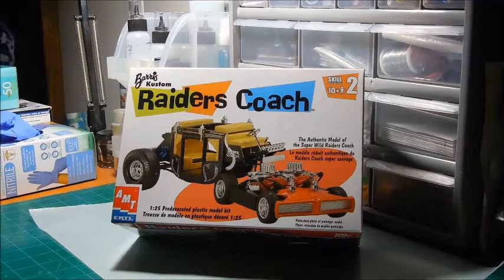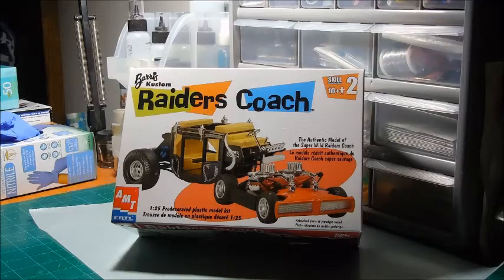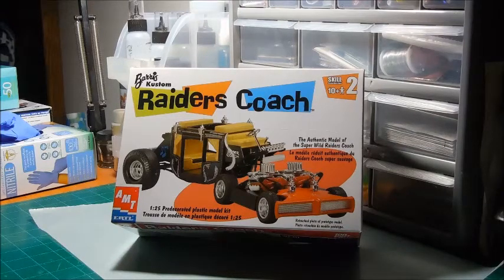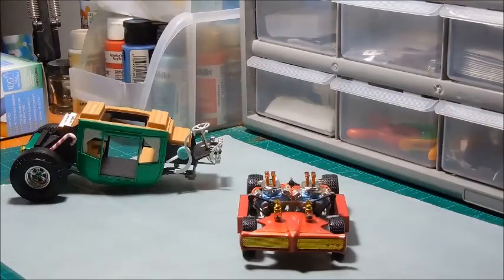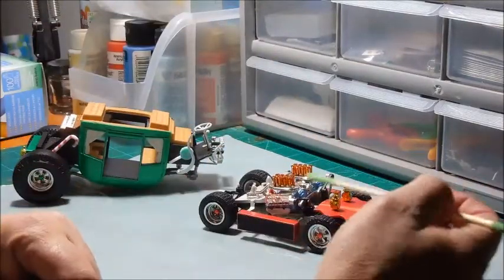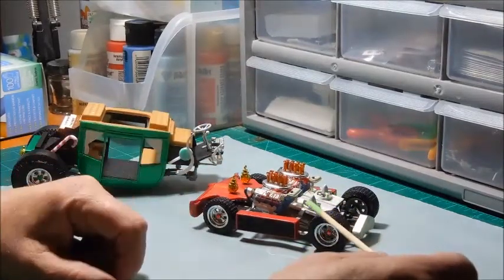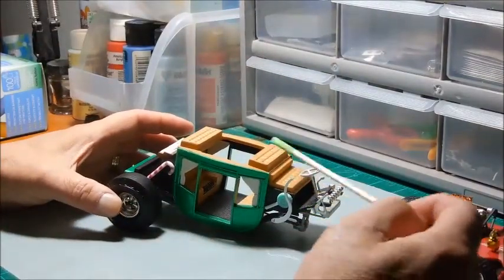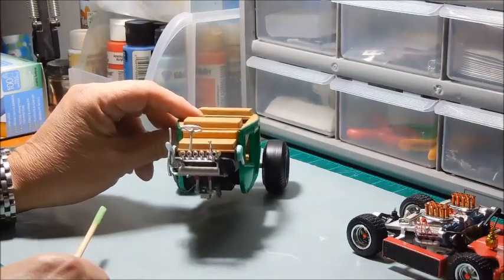Christmas Build 2014 - Update 2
This is an update / partial final review of my "How The Grinch Returned Christmas" build. The coach is finished, but the diorama has a little way to go. Should be finished in the next week or so. Thanks to all of my subs. You guys and gals are the greatest. Keep 'em coming and God bless all of you!